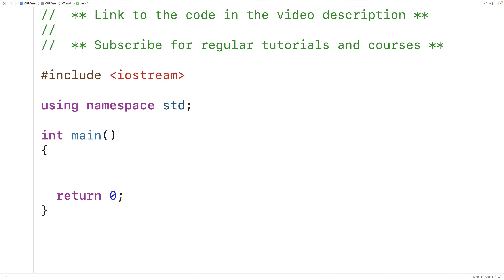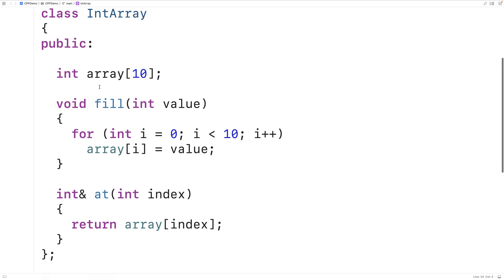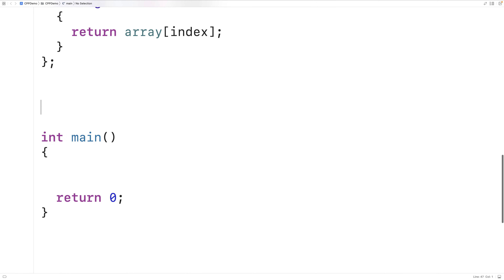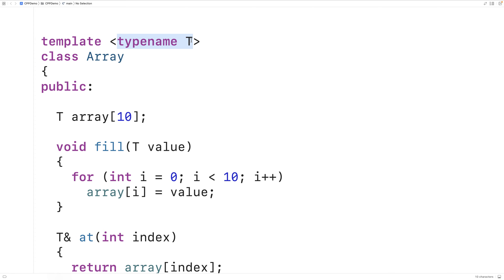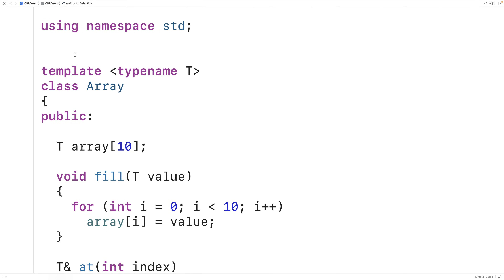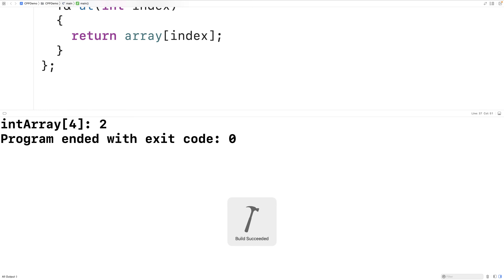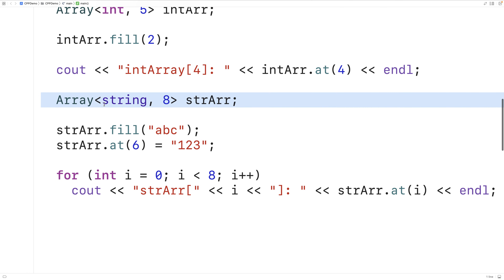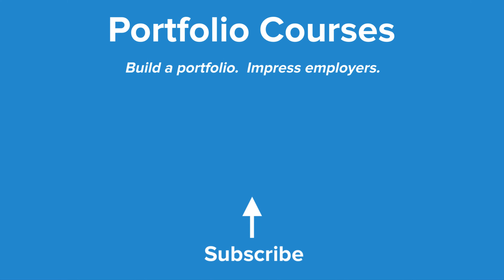Class Templates | C++ Tutorial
How to use class templates in C++ to reduce code duplication.  Source code to build a portfolio that will impress employers!